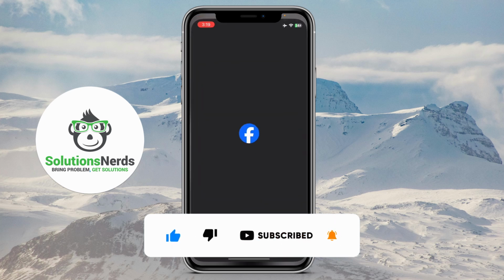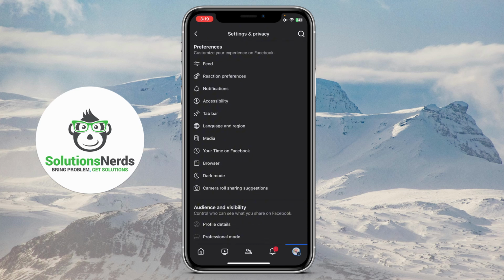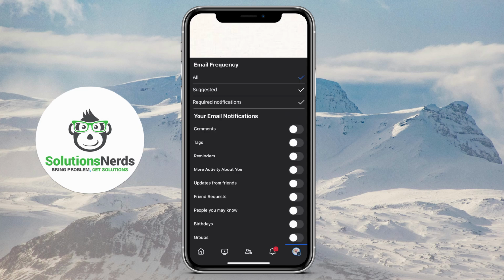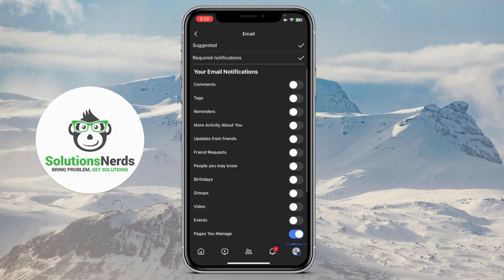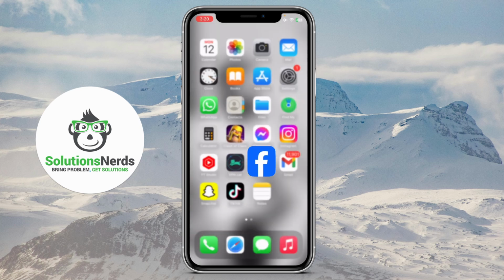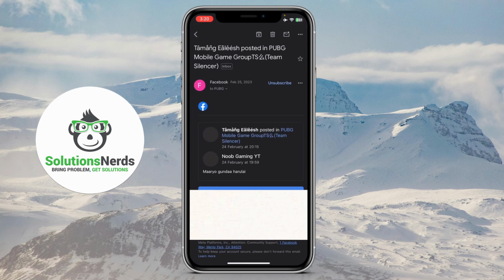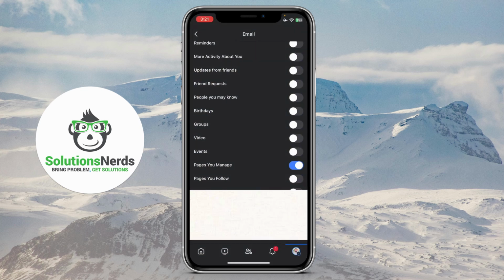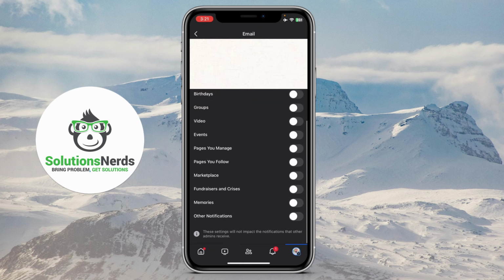how to stop facebook notifications in gmail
Tired of your Gmail inbox being flooded with Facebook notifications? This video will show you how to quickly and easily turn off those pesky Facebook emails. Learn simple steps to regain control of your inbox and focus on what matters. Say goodbye to endless Facebook notifications and hello to a clutter-free Gmail!